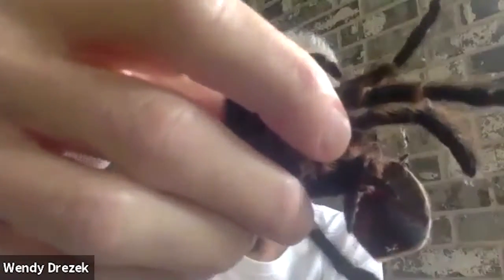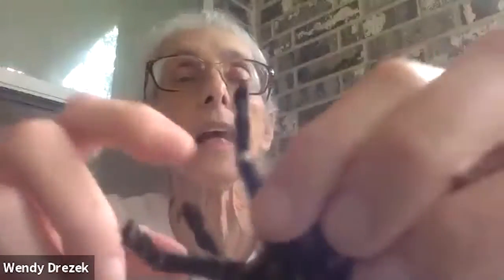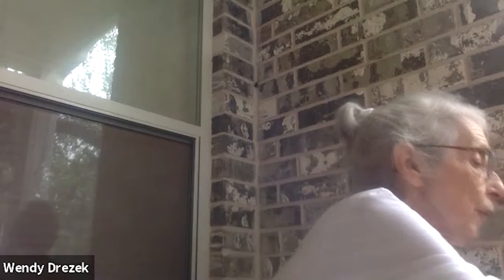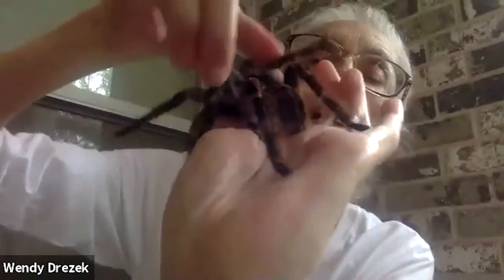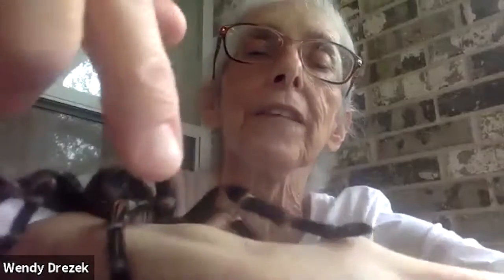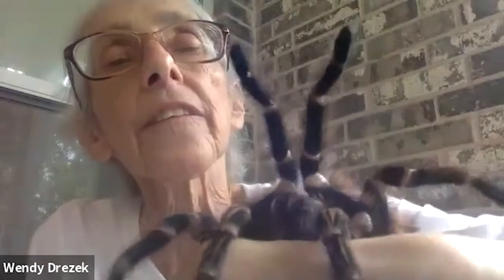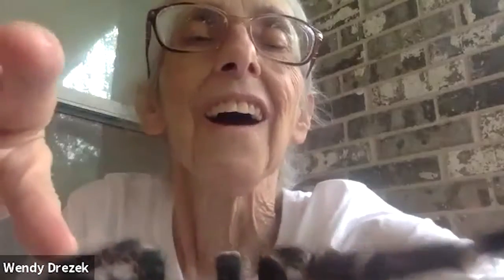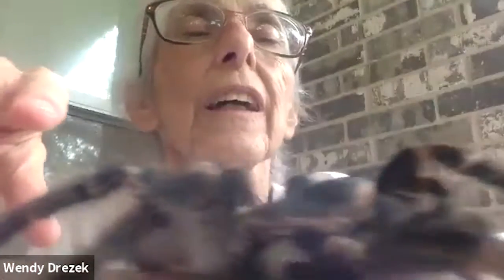Starting Out Wild: Clever Spiders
Until we are able to meet in person again, you can keep your little ones engaged with nature through our Virtual Starting Out Wild classes.

Wendy Drezek performs her Starting Out: Clever Spiders class in a condensed form for children to learn about nature at home.